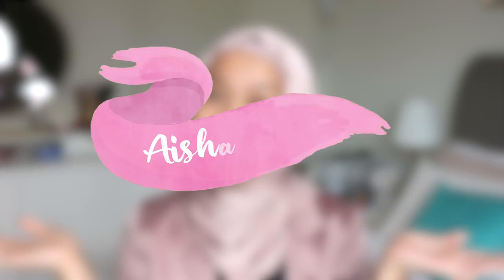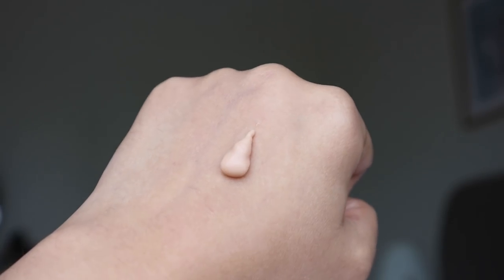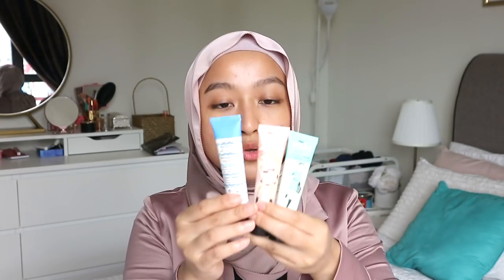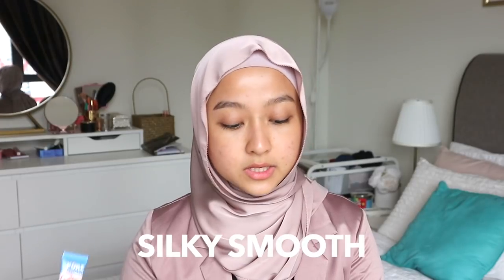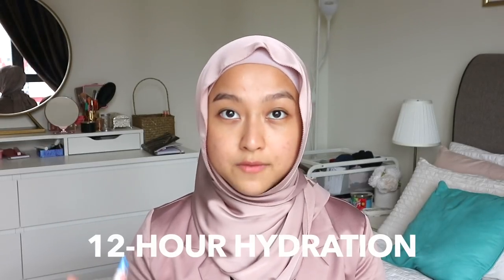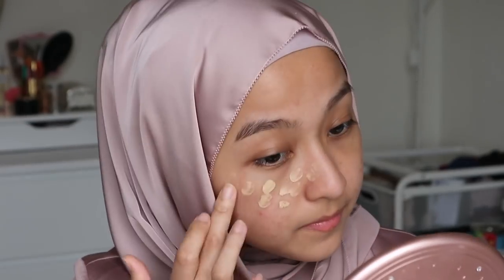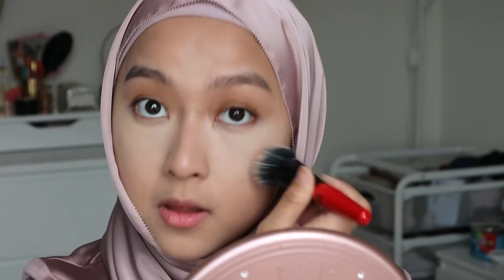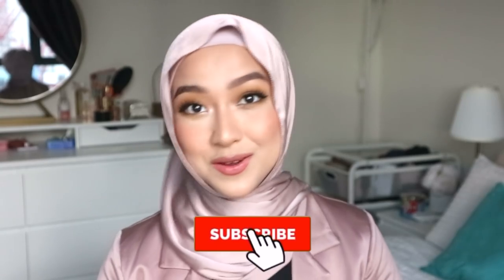Testing out the NEW Benefit POREfessional Hydrate Primer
The Benefit POREfessional primer has been a cult favourite and I totally get why. They now have extended the range for people who prefer a little more hydration in their smoothing primers!
Watch me try the whole POREfessional primer range and see how it made my makeup look.

You can purchase benefit products at Benefit stand alone store in KLCC, Sephora, Benefit Counters, Zalora, Lazada

And GET RM5 OFF YOUR PURCHASE OF THESE PRIMERS at LAZADA!